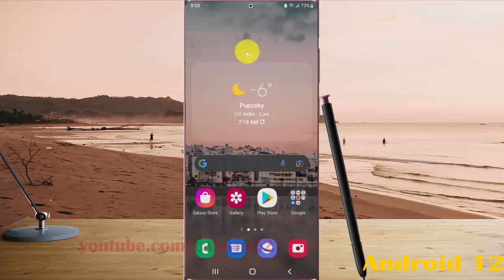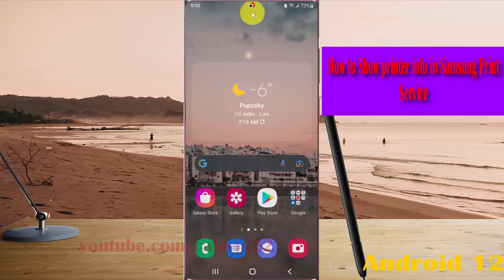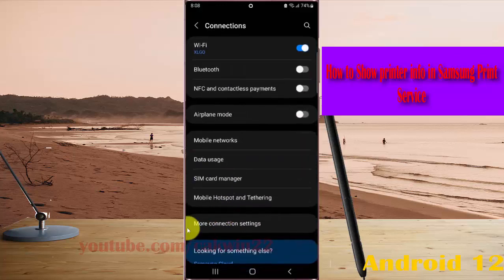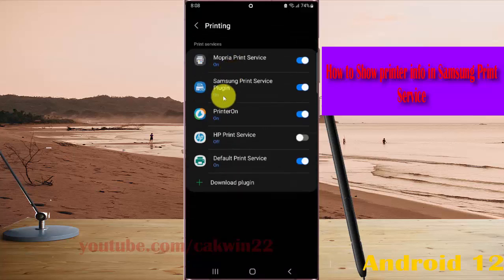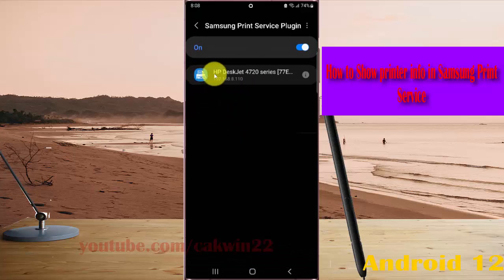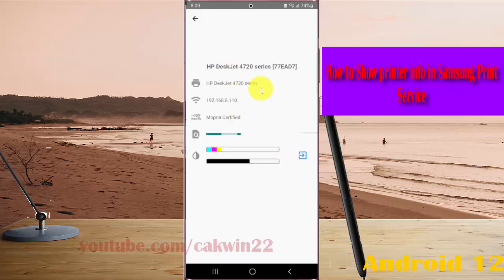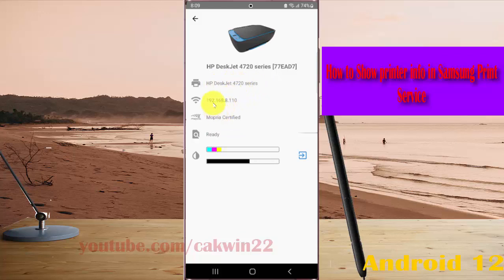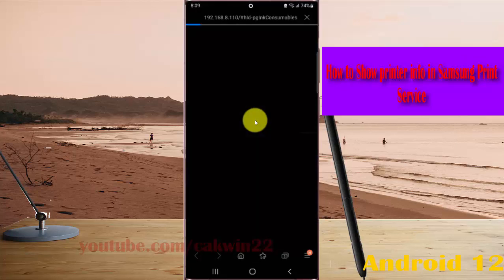Samsung Galaxy S22 Ultra : How to Show printer info in Samsung Print Service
In this video, you will find the steps on How to Show printer info in Samsung Print Service in Samsung Galaxy S22/S22+/S22 Ultra.  This video uses Samsung Galaxy S22 Ultra SM-S908E/DS International version runs with Android 12